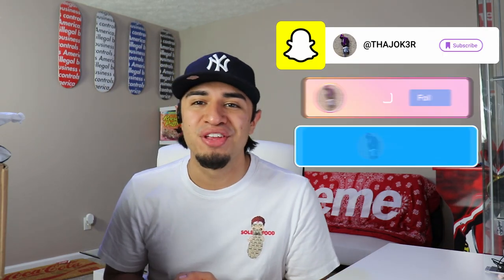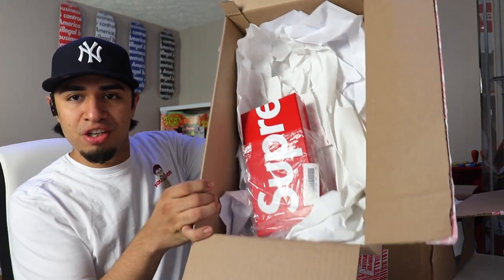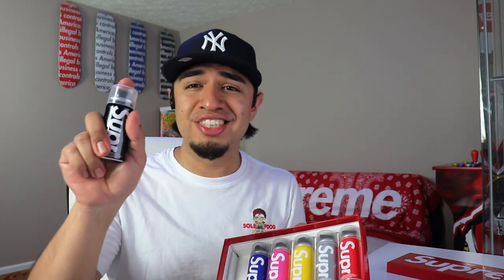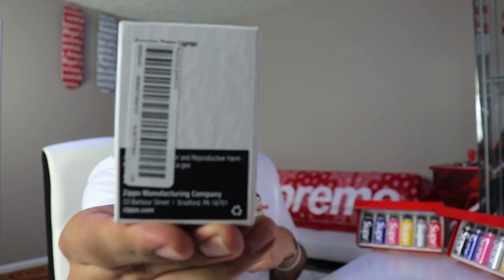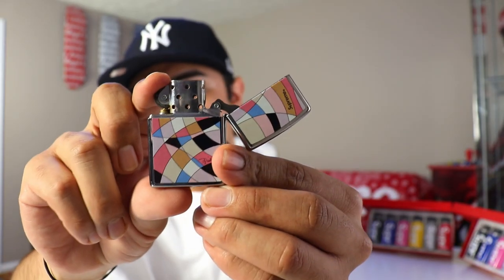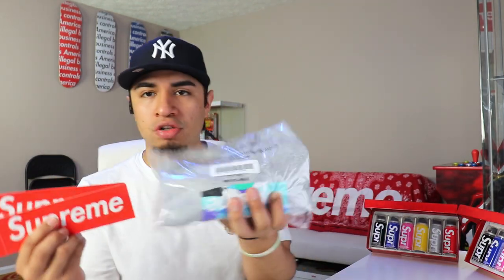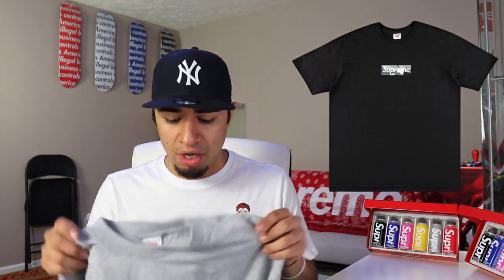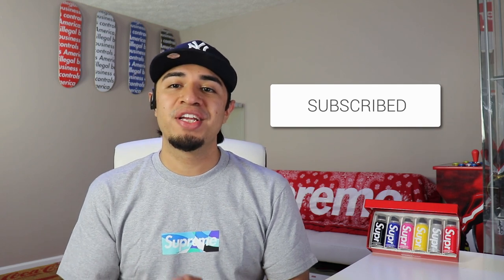SUPREME EMILIO PUCCI UNBOXING SUPREME SS21 CLOTHING and ACCESSORIES!!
WHAT IS GOING ON YOU GUYS!?!?!  TODAY WE ARE UNBOXING THE SUPREME X EMILIO PUCCI COLLAB WE GRAB A EMILIO PUCCI ZIPPO LIGHTER A EMILIO PUCCI BOX LOGO AND SONE SUPREME SPRAY CANS! ! ! SO GRAB A SNACK SIT BACK AND ENJOY THE VIDEO YOU GUYS ! ! !

BEAT LINK FROM YOUTUBE
►Beat Prod. by (prod. EP)